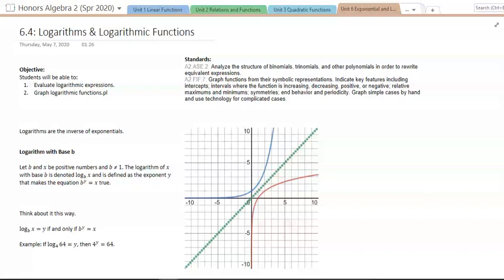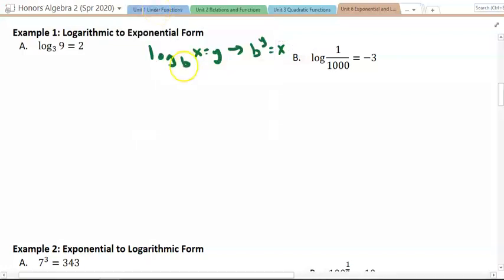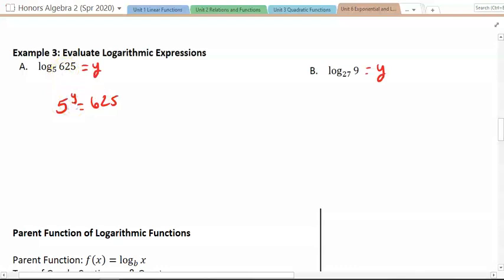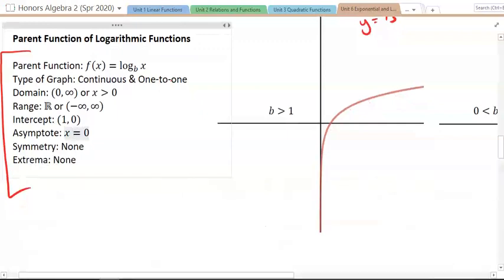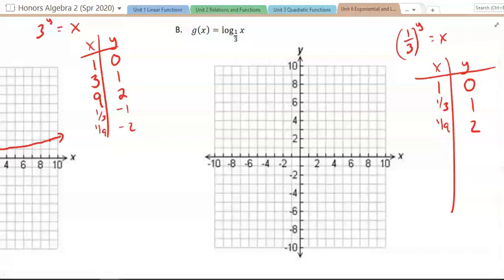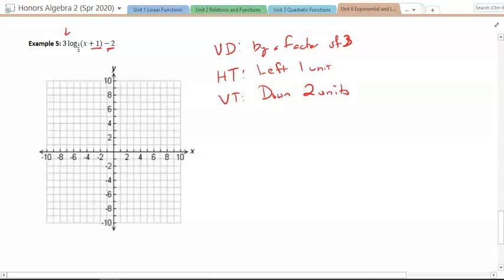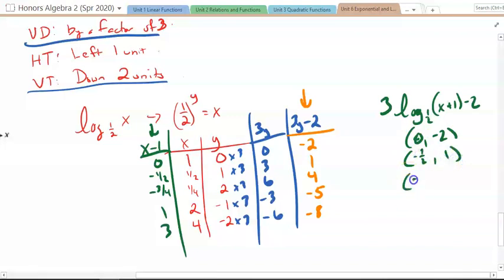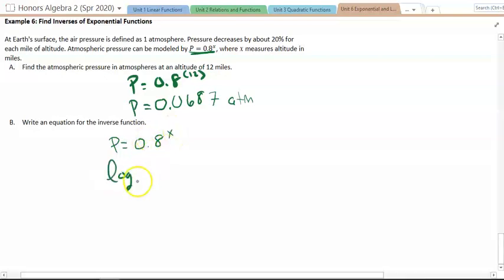Honors Algebra 2: 6.4: Logarithms & Logarithmic Functions